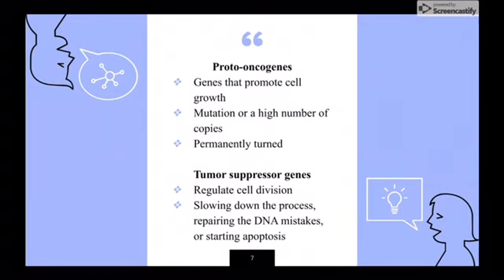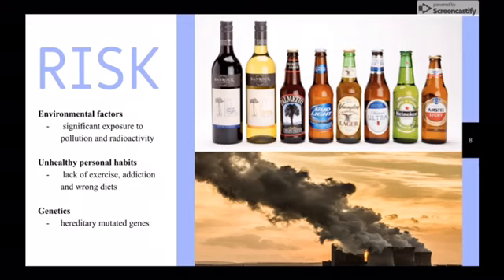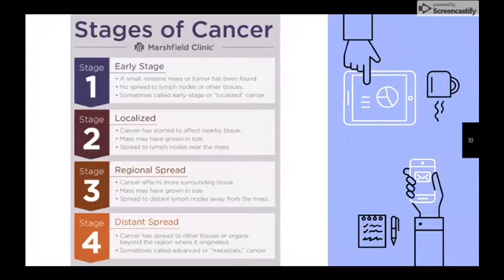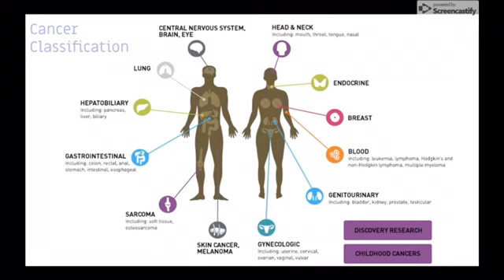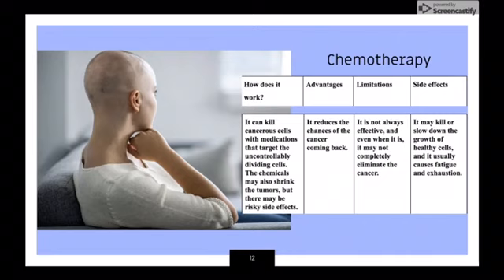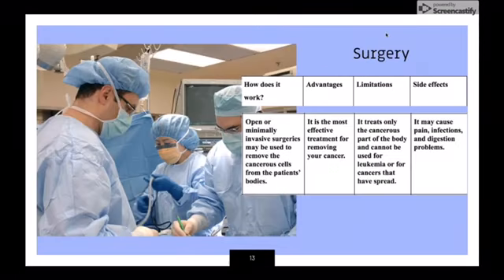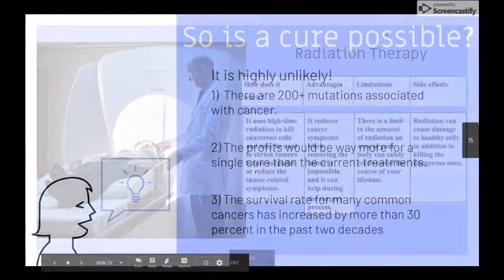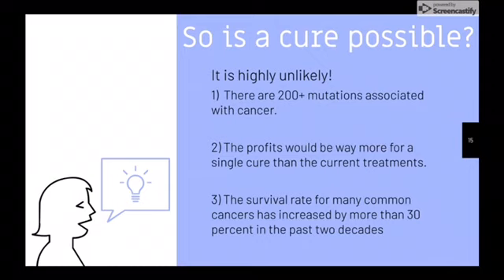A Cure for Cancer?